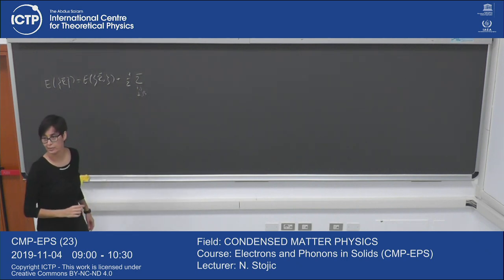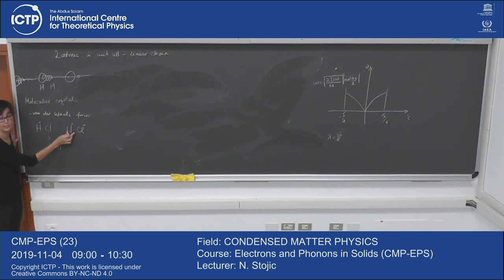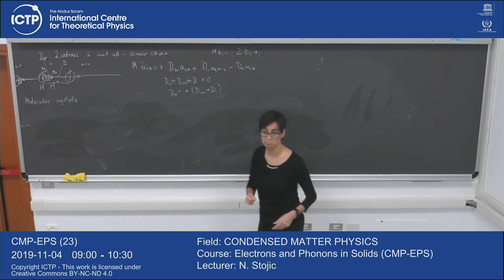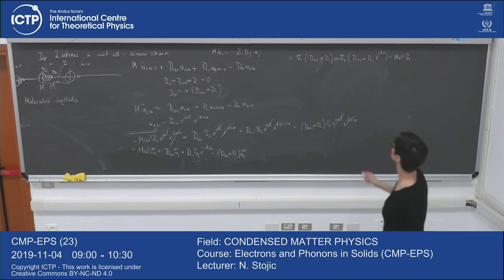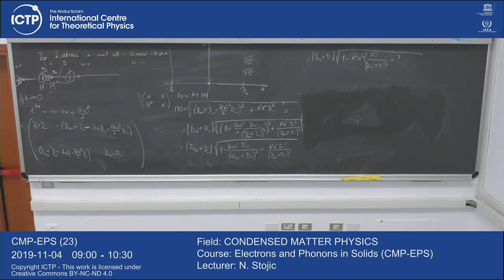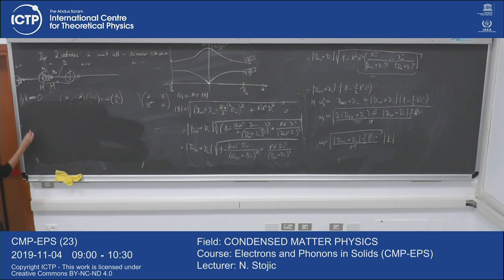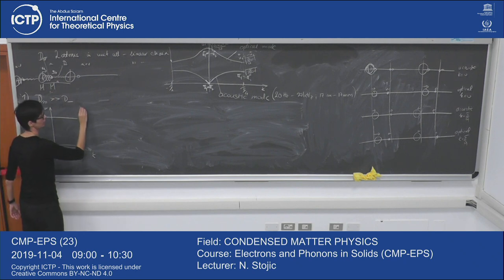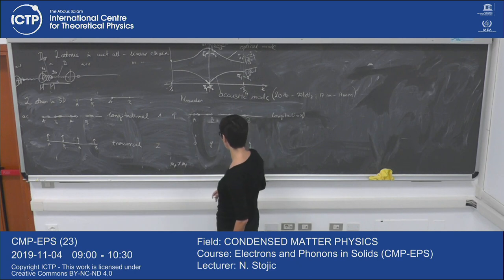Electrons and Phonons in Solids (CMP-EPS) Lecture 23